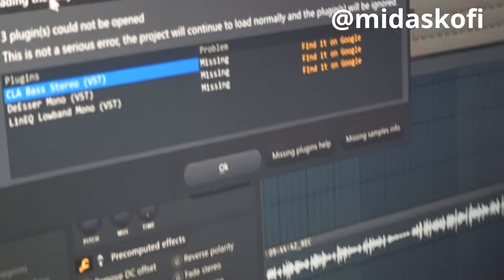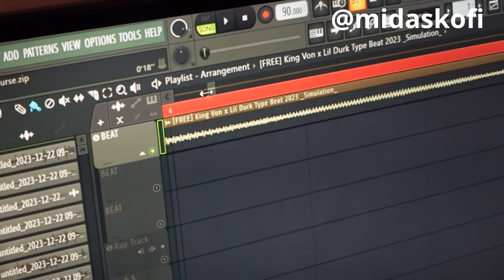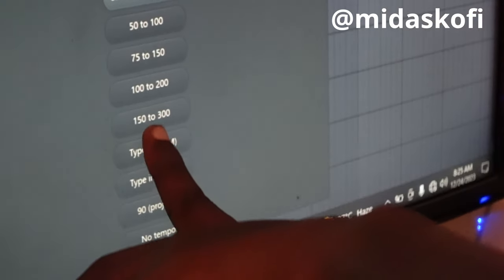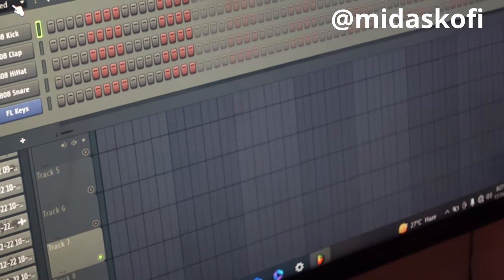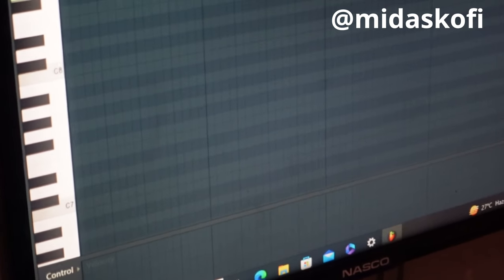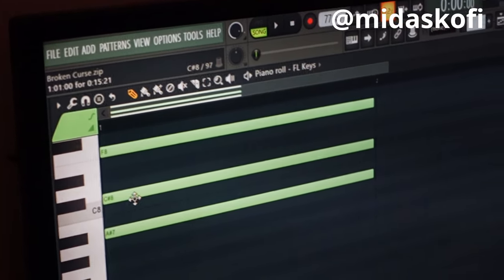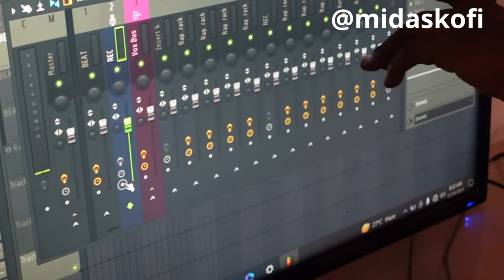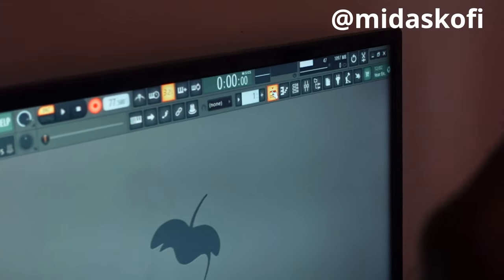Kanel Holy Teaches YOU FL Studio Music Recording Secrets!